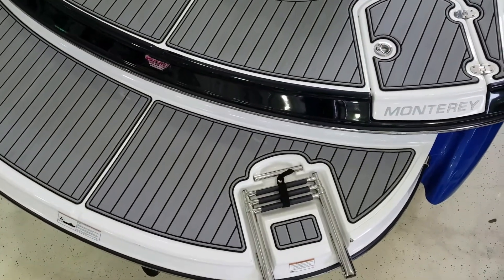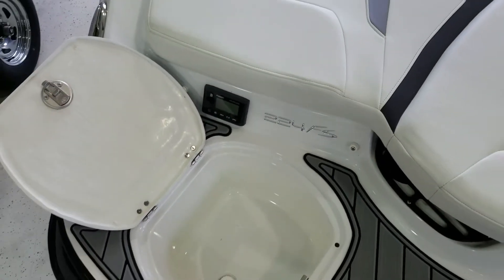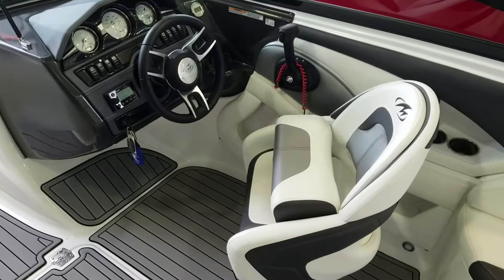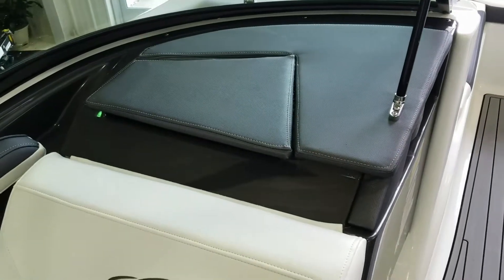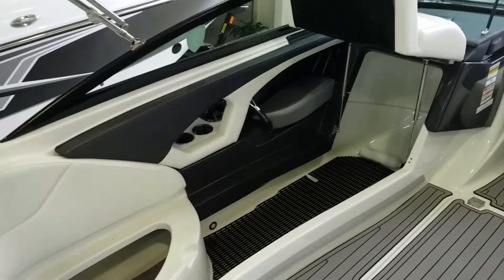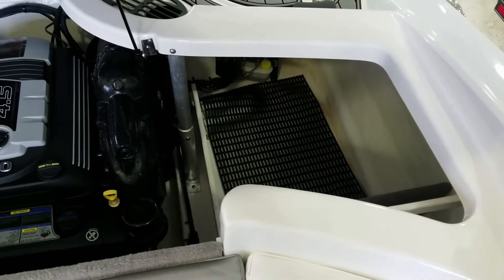MONTEREY 224 FS, FOR SALE, ZACH PAIDER, RIVER VALLEY MARINA, RED WING, MN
Very good looking and very attractive, this boat is equipped with a 250 HP MerCruiser, Pull Up Cleats, Sea Deck Swim Platform & Cockpit Flooring, Bimini Top, Bow & Cockpit Cover, Depth Sounder, Helm & Transom Stereo Remote & Tandem Axle Trailer with Swing Tong (Photoed on incorrect trailer)!
Take a look at the attention to detail that Monterey puts into there boats, from the helm, seats, components through out and the storage space in the 224 FS is sure to impress! The Arena Style Seating in the cockpit makes for a great entertainment area, large groups are comfortable with room to move!
Please call 1-six-five-one 388-8426 or e-mail with any questions or to set up a time to view.
Zach Paider
River Valley Marina
Red Wing, MN

THIS BOAT HAS SOLD!   I DO THANK YOU FOR YOUR INTEREST!